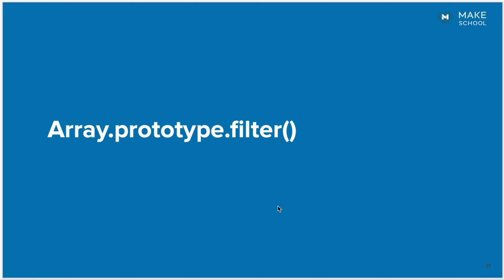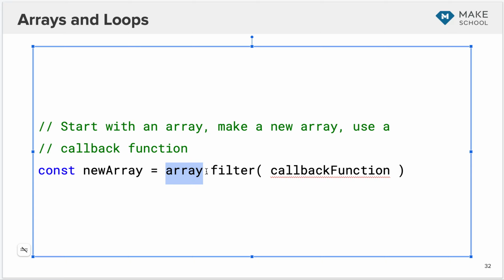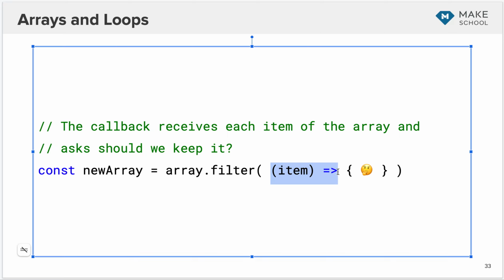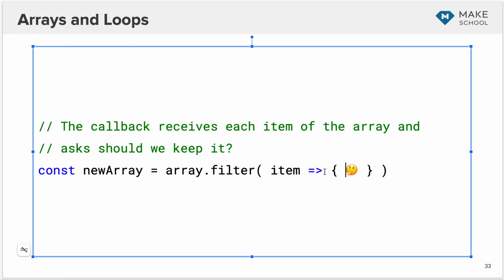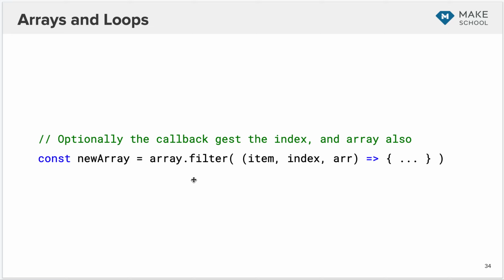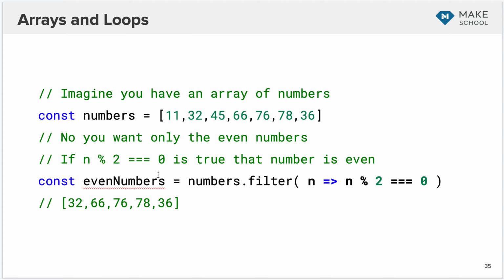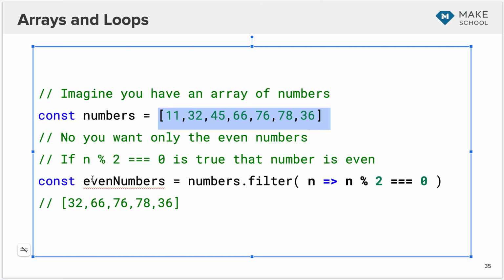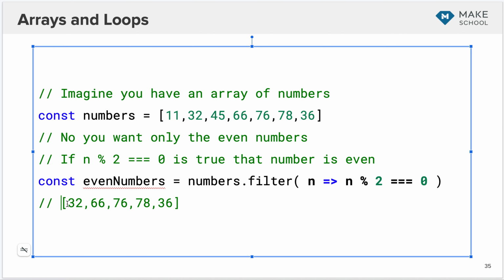04 Class 2 filter